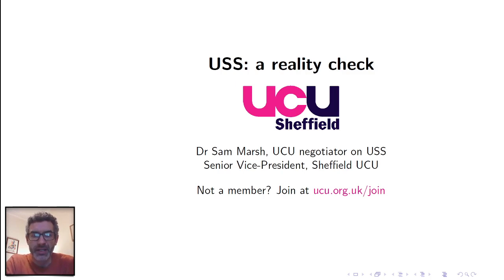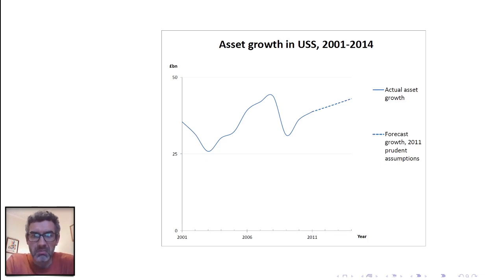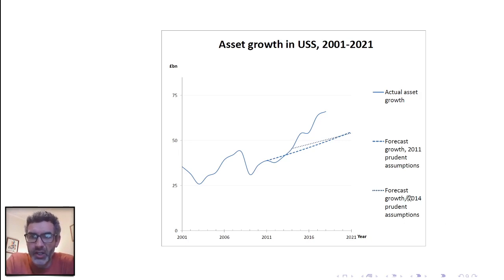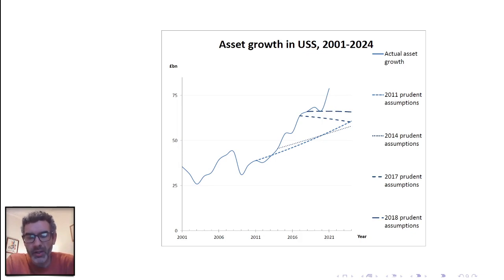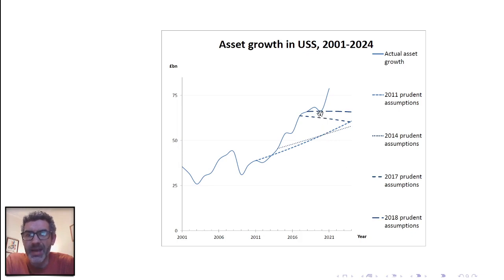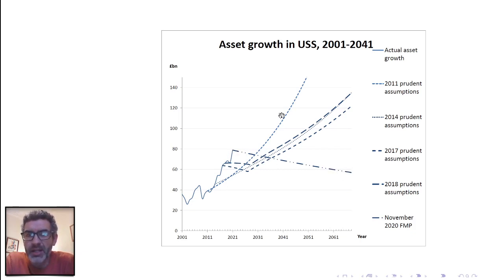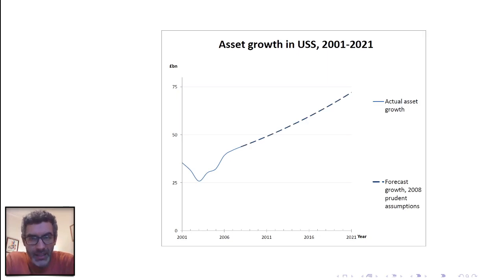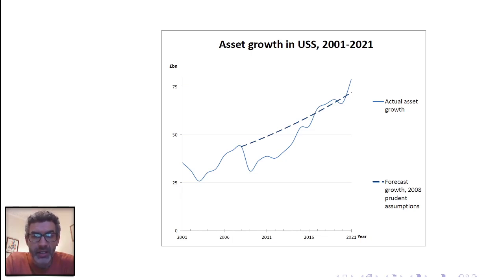USS: a reality check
Dr Sam Marsh, UCU negotiator on USS, shows how the investment forecasts from USS at previous valuations have matched reality, and how present forecasting stretches credulity.

- Woon Wong's article "Universities' superannuation fund is accumulating surplus assets" in the Royal Economic Society Newsletter